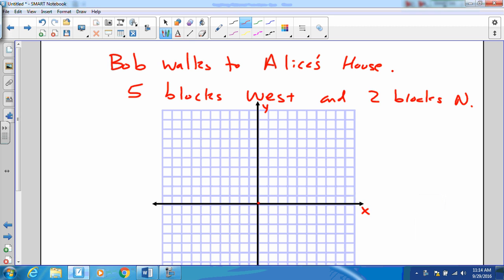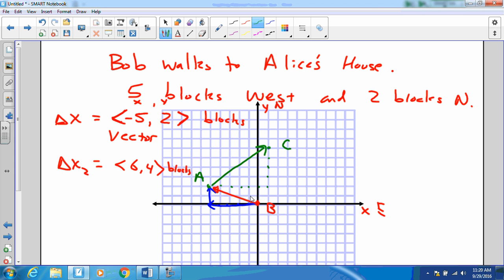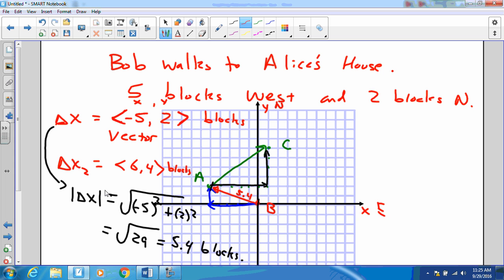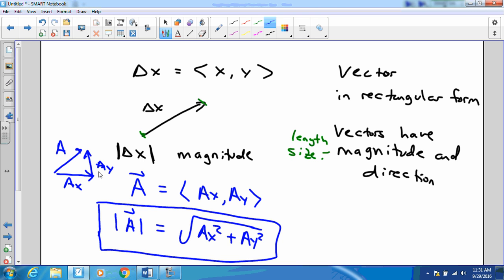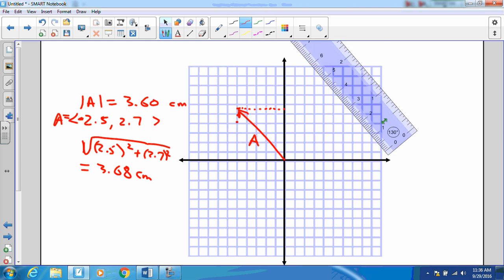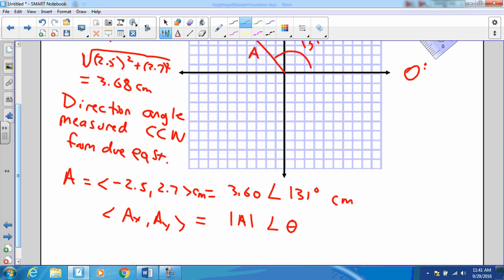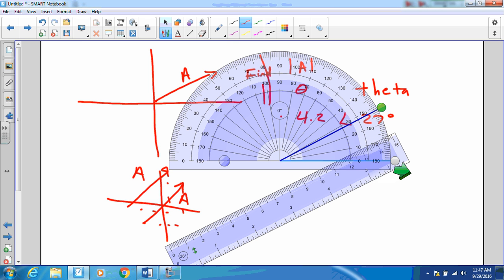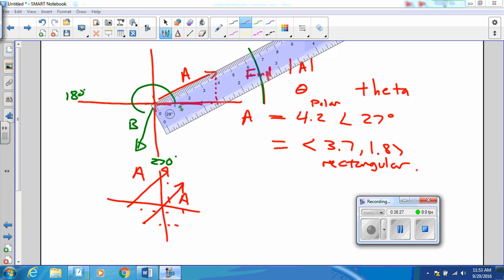Sept 29 Vectors